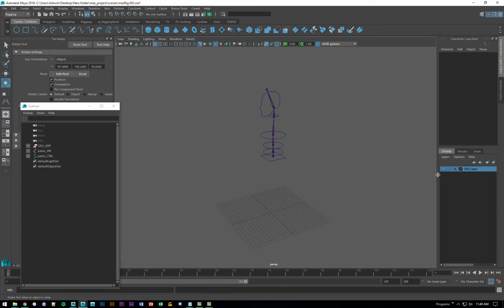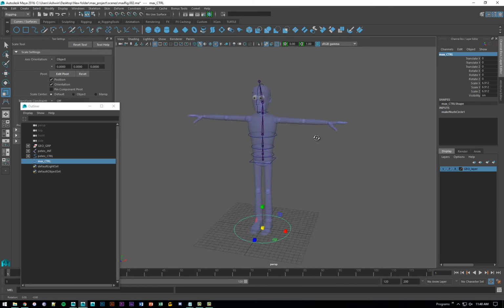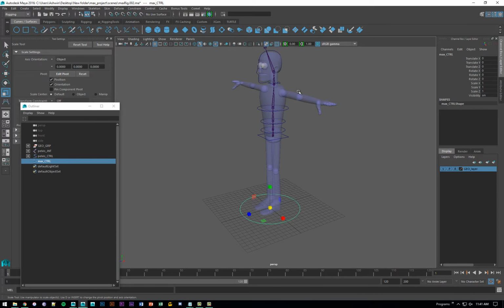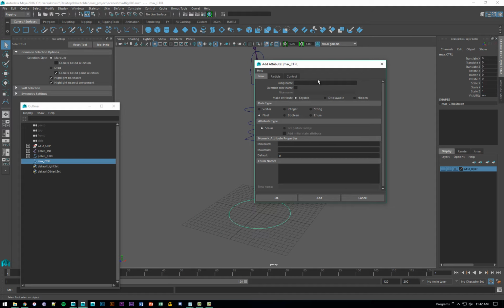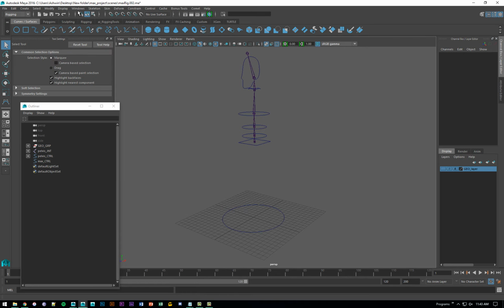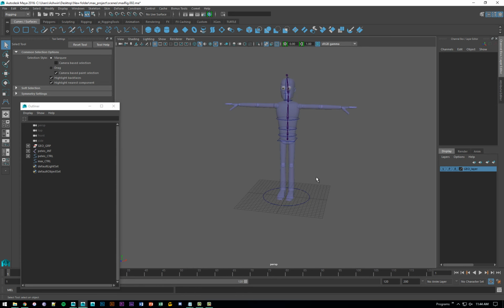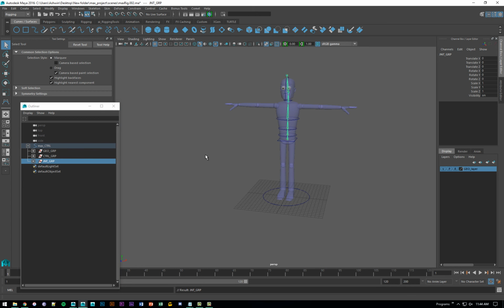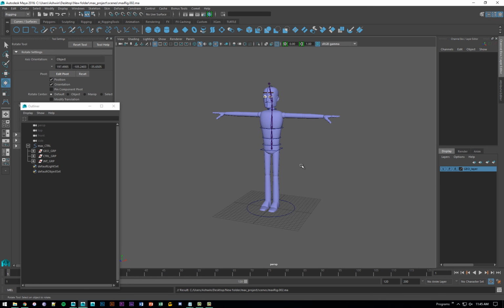Spine 6 Organizing